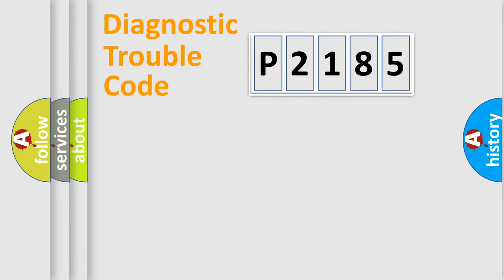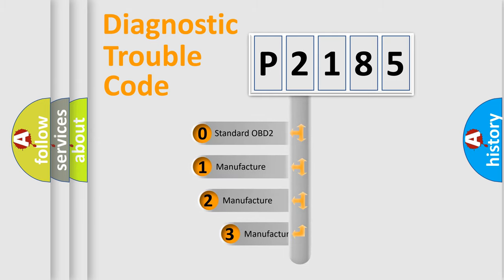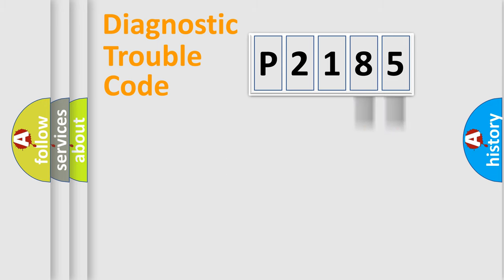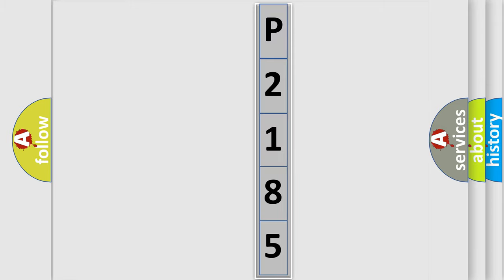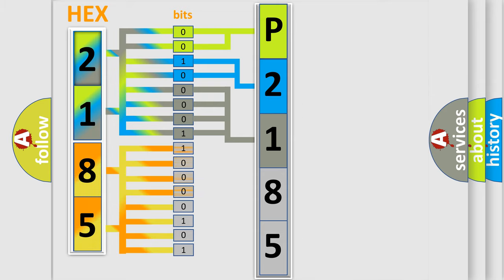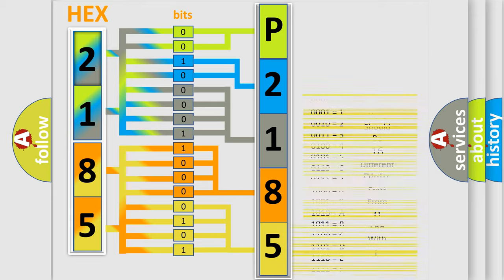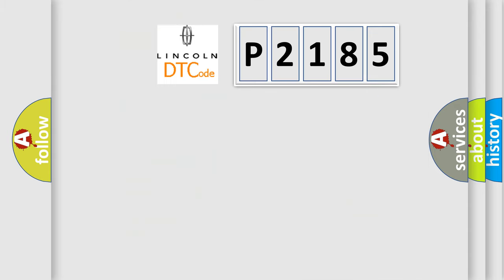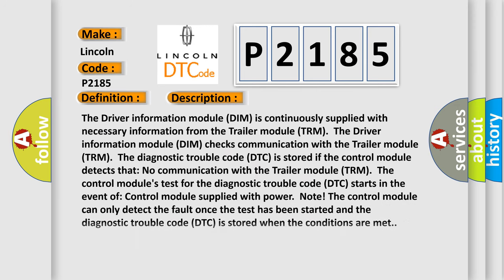DTC Lincoln P2185 Short Explanation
Contents:
0:21 Basic DTC analysis according to OBD2 protocol standard.
1:48 Insight into programming
2:58 A diagnostically understandable description of the Diagnostic Trouble Code
3:05 Basic error definition

Make:
Lincoln
Code:
P2185
Definition:
DIM Lost Communication With Trailer Module (TRM). General Failure Information
Description:
The Driver information module (DIM) is continuously supplied with necessary information from the Trailer module (TRM).The Driver information module (DIM) checks communication with the Trailer module (TRM).The diagnostic trouble code (DTC) is stored if the control module detects that: No communication with the Trailer module (TRM).The control modules test for the diagnostic trouble code (DTC) starts in the event of: Control module supplied with power.Note! The control module can only detect the fault once the test has been started and the diagnostic trouble code (DTC) is stored when the conditions are met.
Cause:
Open-circuit in the communication cable.Short-circuit to ground in the communication cable.Short-circuit to supply voltage in the communication cable.Contact resistance,oxidation or open-circuit in the terminals.